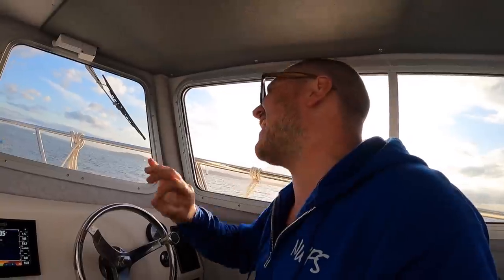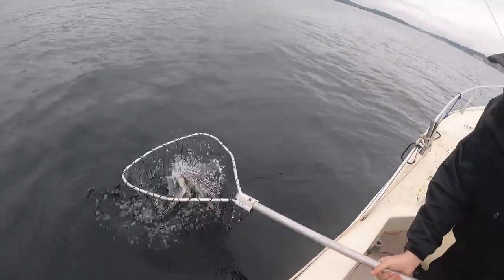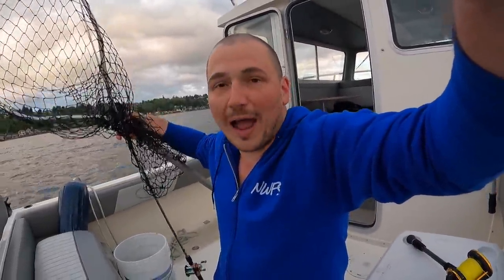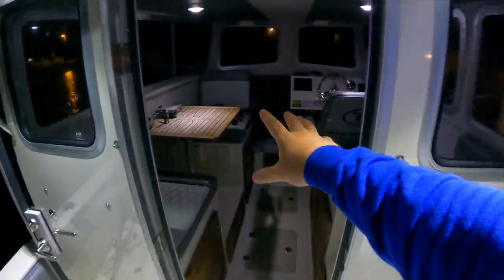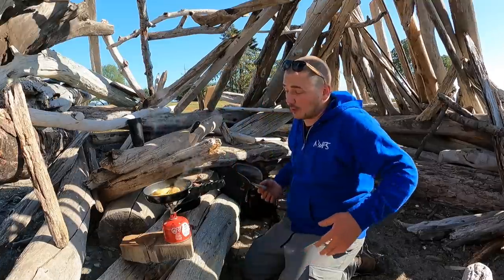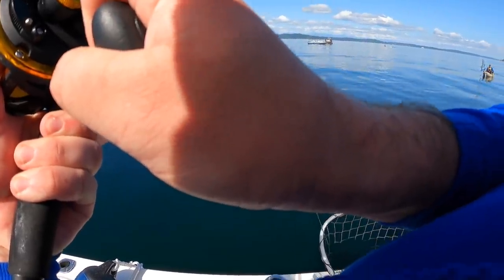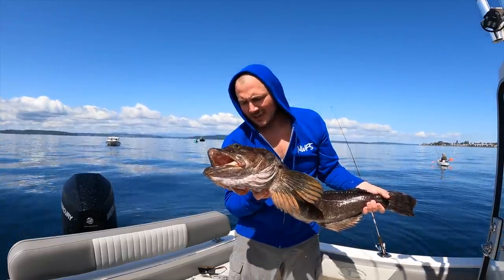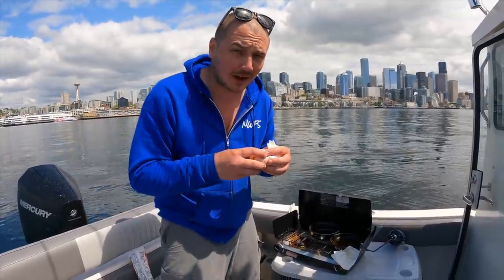DEEP SEA MONSTER Fishing! SOLO Catch, Cook & Camp!!!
I am GIANT Lingcod fishing, on a SOLO catch, cook, camp boating adventure. On this first deep sea fishing, Lingcod catch & cook episode - we go deep sea monster fishing for big fish, camp on an island, and encounter Sealions.

Gear I Use:
Solar Bank: Amazon
Solar Panels: Amazon
Water Filter
GoPro Hero7